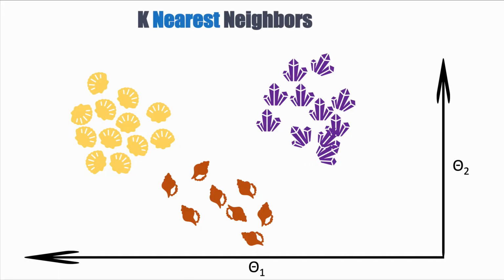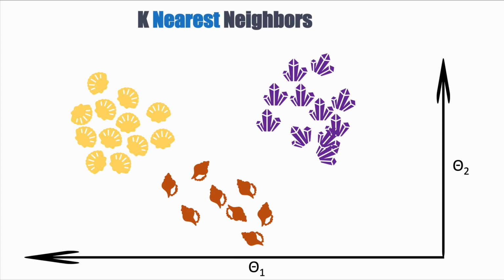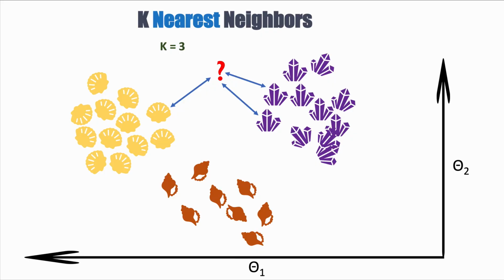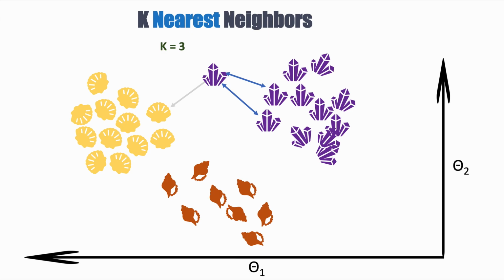[Part 6] K nearest Neighbors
The K-nearest neighbors algorithm (KNN) is a very simple one, but yet can be extremely useful for classification tasks on smaller datasets.